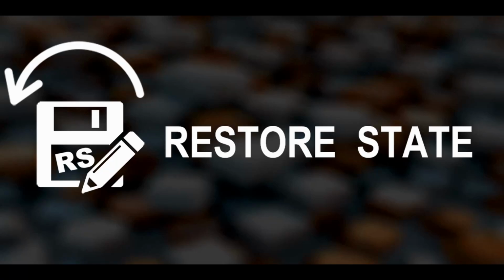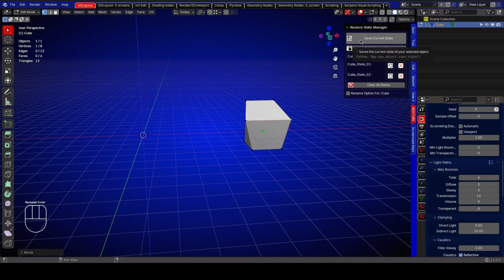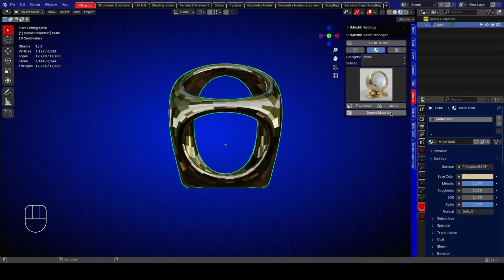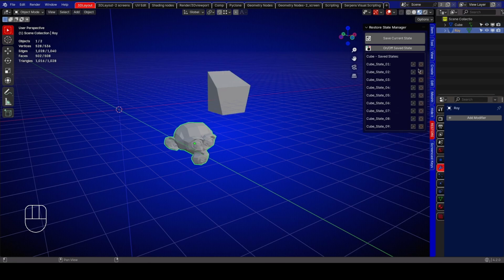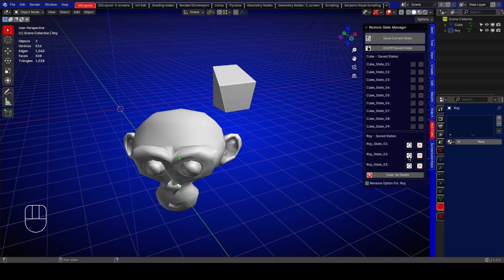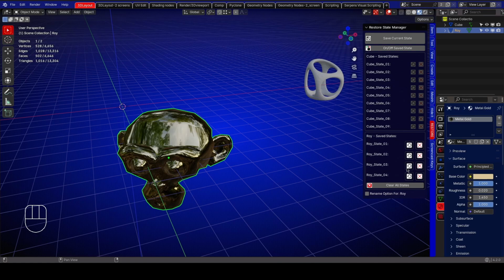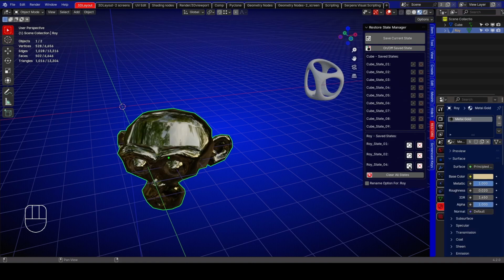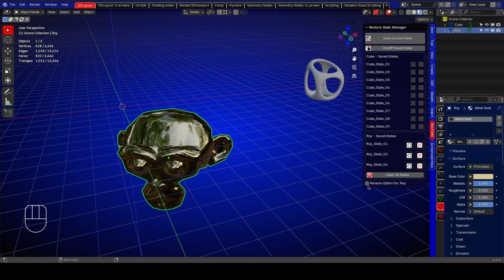Blender Restore State Add-on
Changing your object in edit or object mode, adding modifiers and going a few steps back to before you applied the modifiers or made your changes.
This is possible now, with buttons in a panel.
Your saved state will be displayed in the panel, as the objects name and a state number.
Adding materials can also be saved as a state, and you can always go back to an earlier state if needed, by pressing the 'restore' buttons in the panel.
Going back to a previous state, making some adjustments and saving the new state again to the current state, is so easy.
You can switch from object to object any time to make adjustments.
To make objects, that have saved states, more visible, there is a 'toggle' button to show all these objects.
All your saved states will be available again for later if you save your blend file.

Changelog V1.0
- Initial release

Changelog V2.0
- Possibility to add custom name to state
- Filter function for the saved states
- Rename states when they are already saved and showing in the panel